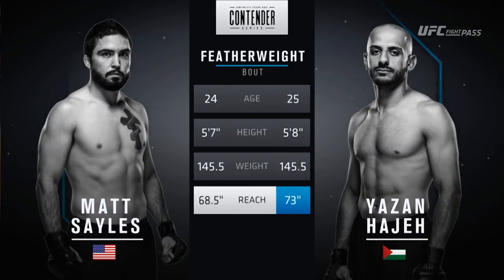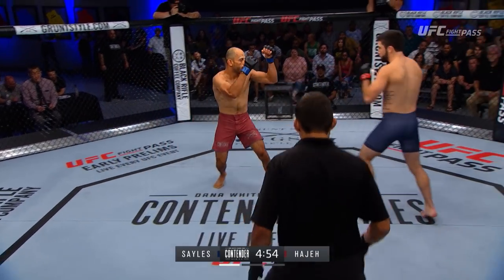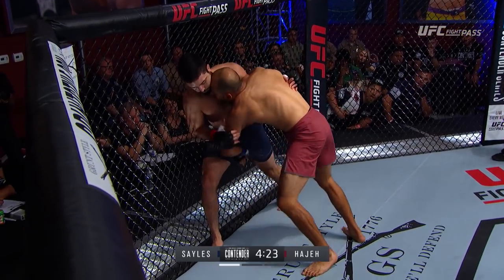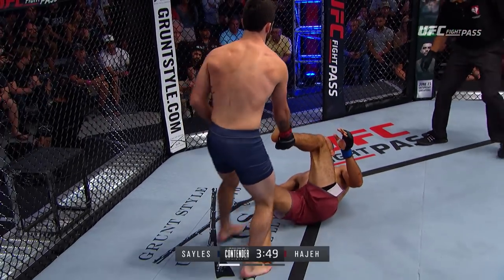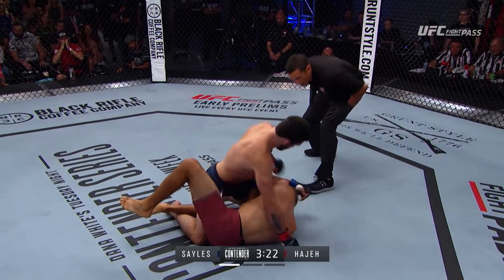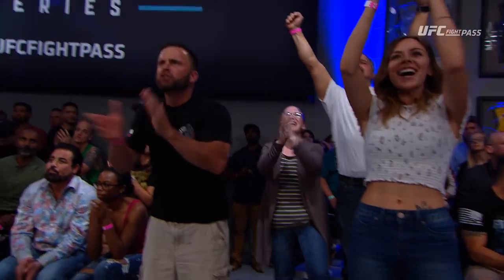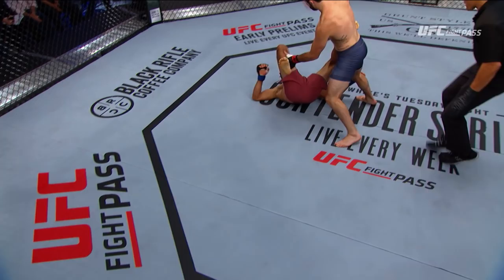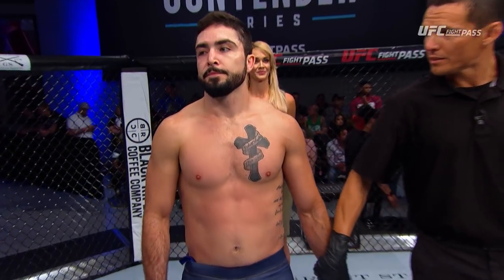FREE FIGHT | Sayles Swarms for the TKO | DWCS Week 2 Contract Winner - Season 2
'Dana White's Tuesday Night Contender Series' Week 2 contract winner Matt Sayles lands two big rights and follows up with ground-and-pound for the TKO finish.

Experience UFC live with UFC FIGHT PASS, the digital subscription service of the UFC.